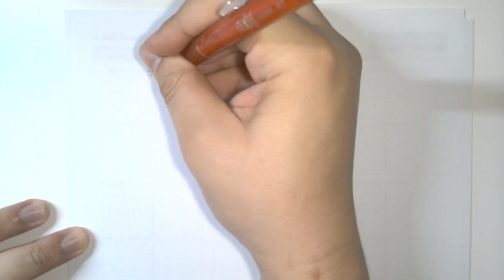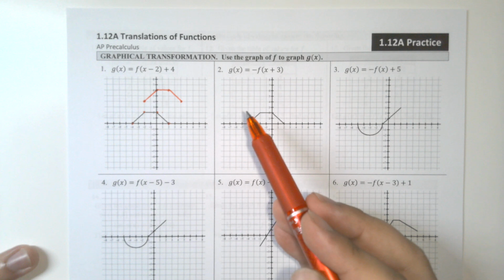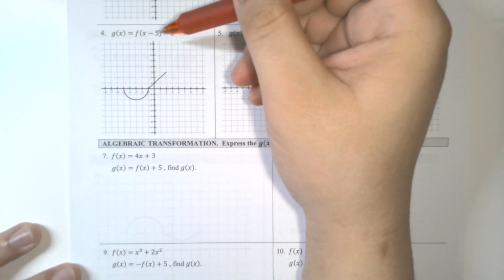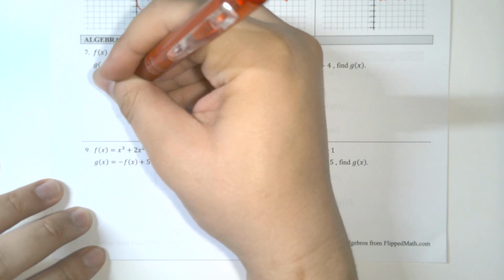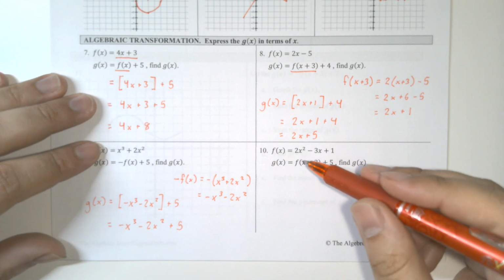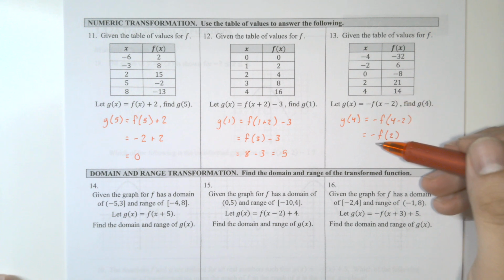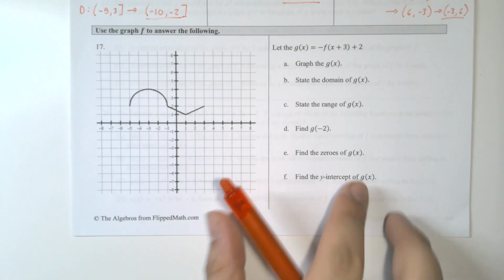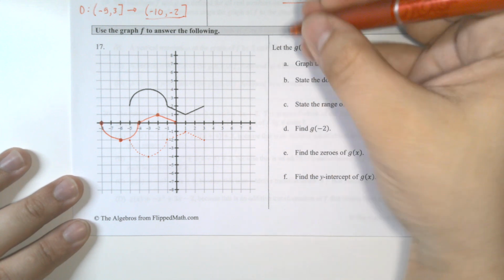1.12A Part 1 - Translations of Functions